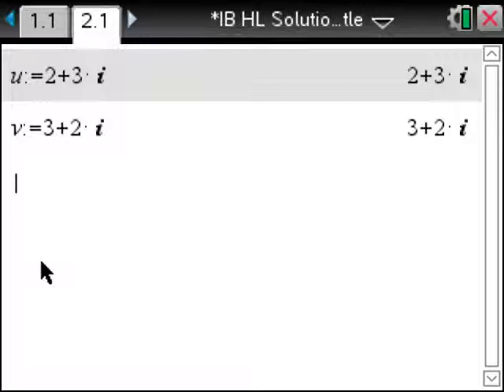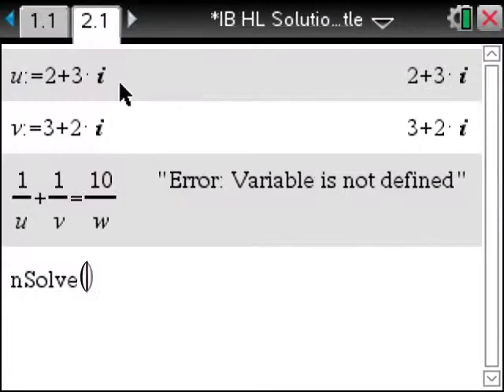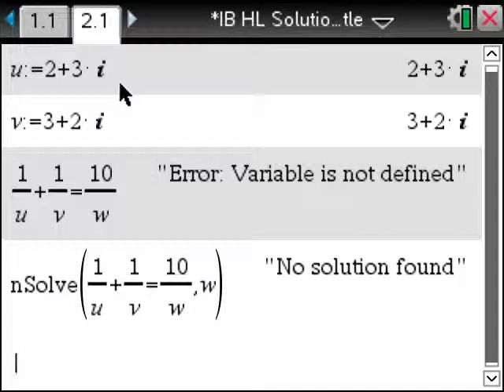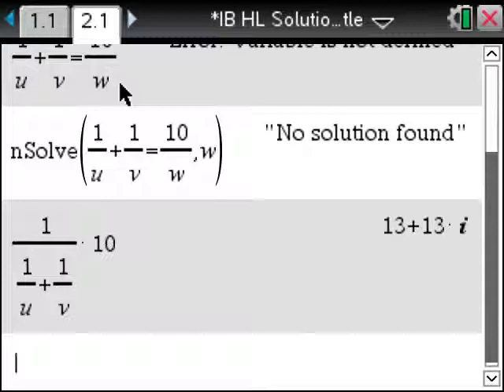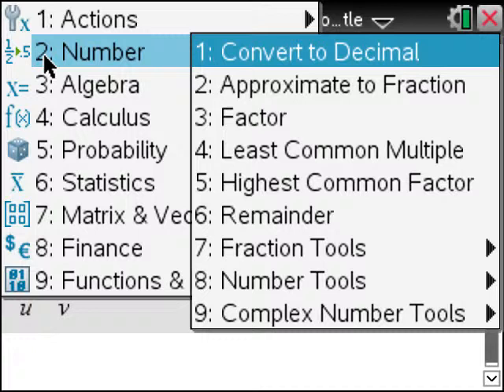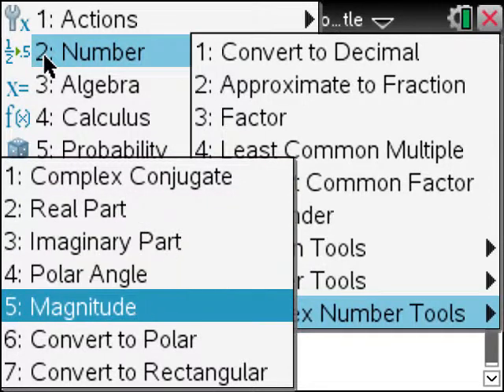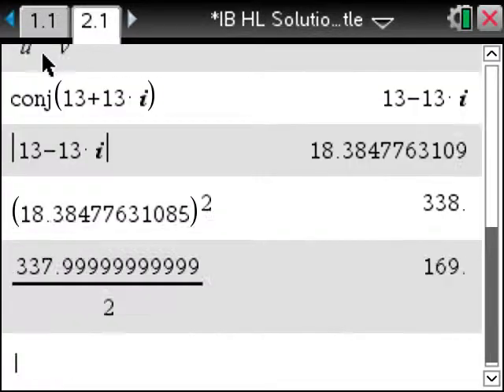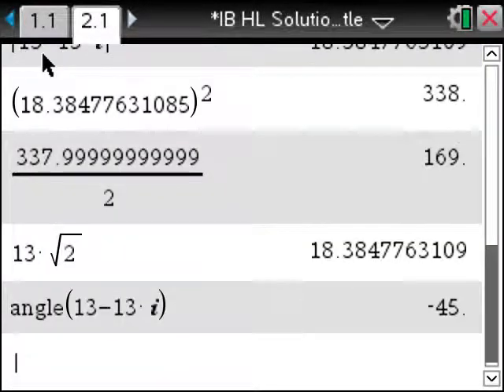2014 May TZ2 Maths HL Paper 1 Qn 07